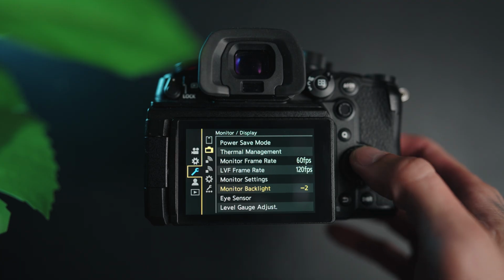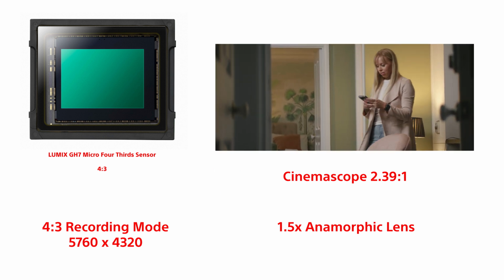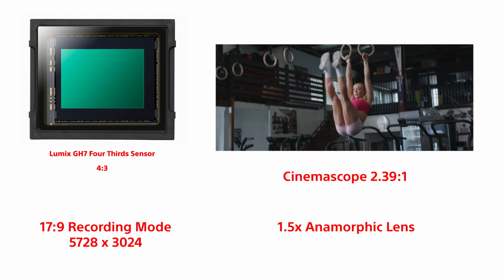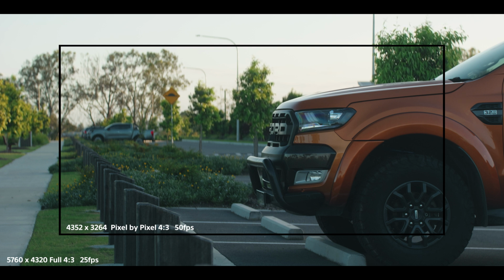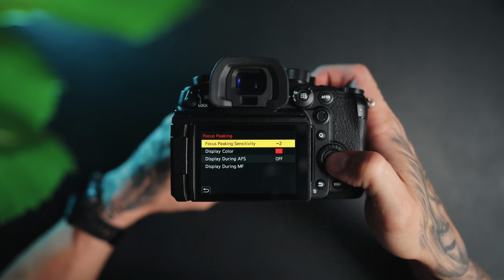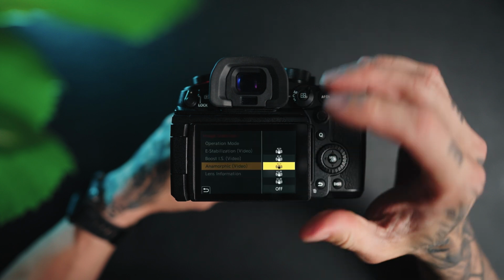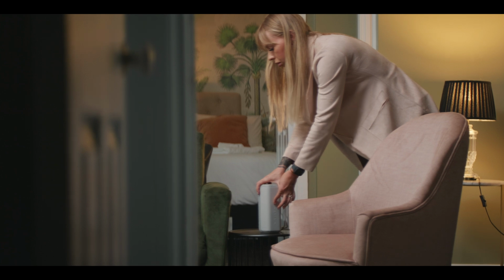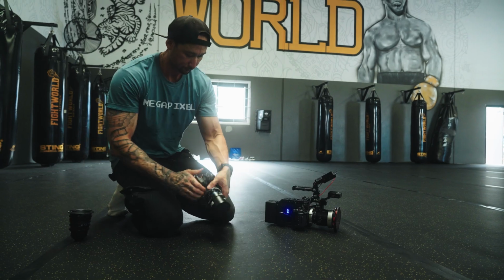Anamorphic Recording with the LUMIX GH7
Elevate your visual storytelling with the LUMIX GH7's anamorphic recording capabilities. This innovative technology squeezes a wider, more expansive image onto your camera's sensor, creating breathtaking widescreen footage with unprecedented depth and cinematic character.

Capture expansive landscapes, intimate portraits, and dynamic scenes with a professional-grade aesthetic that was once exclusive to high-end film productions.

Whether you're a filmmaker, content creator, or visual storyteller, the GH7 puts Hollywood-style cinematography directly in your hands—no post-production magic required.